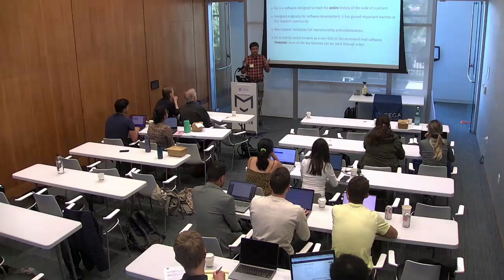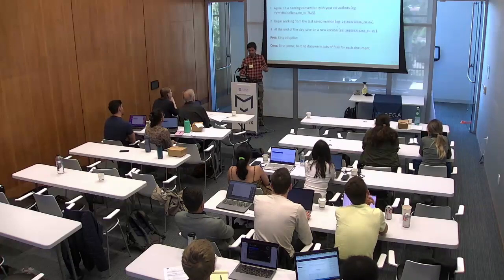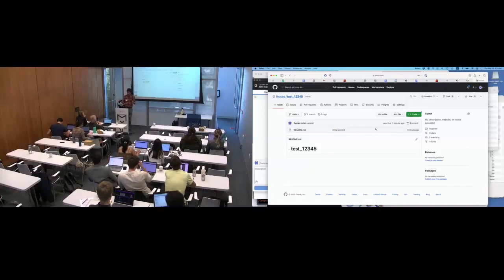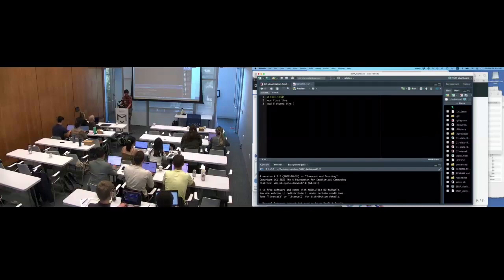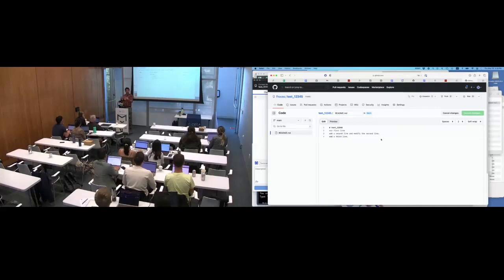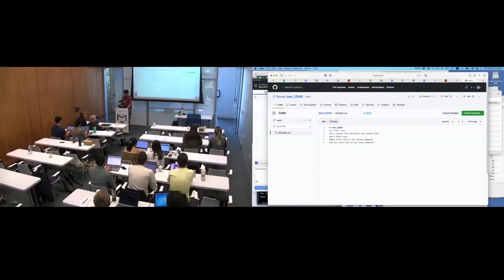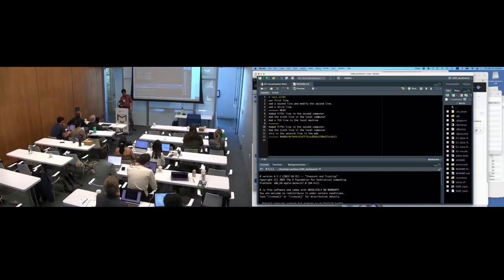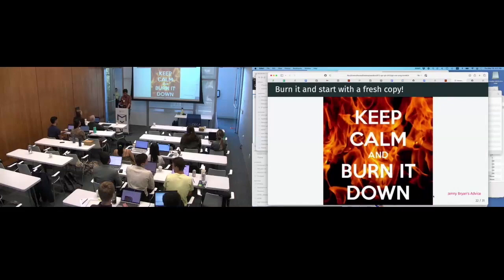Version Control with the GitHub App and GitHub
Fernando Hoces de la Guardia (BITSS)